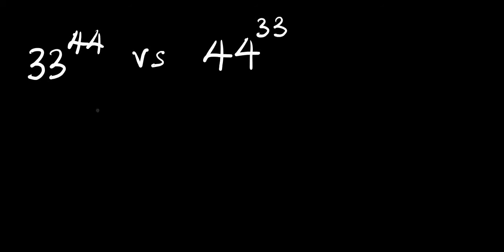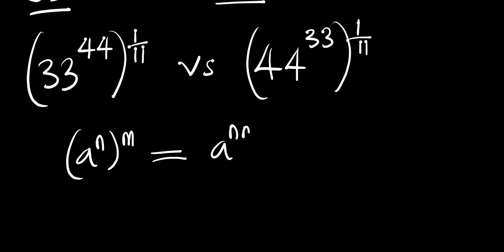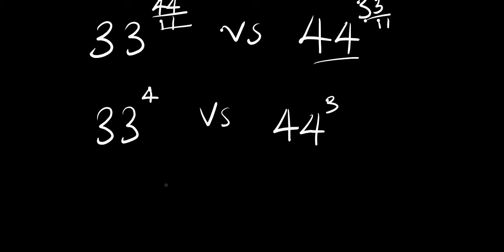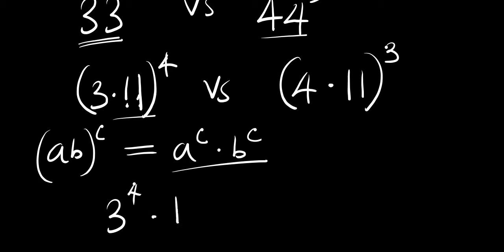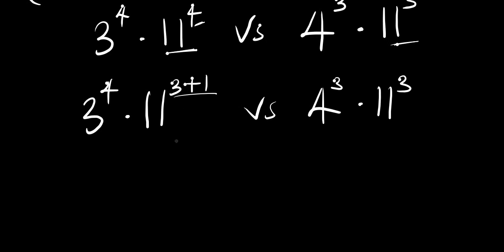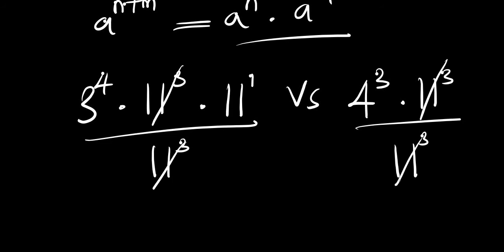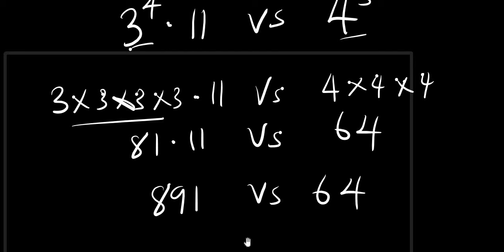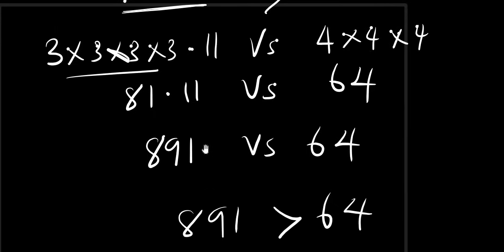German | A Nice Olympiads Trick | Which is Bigger?